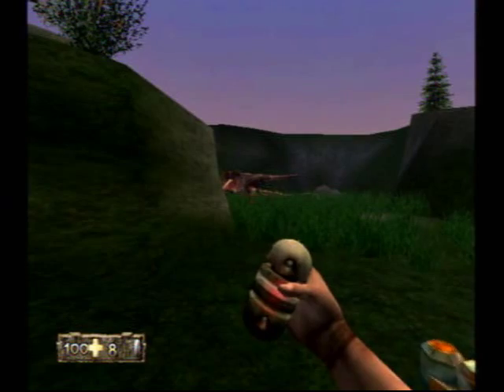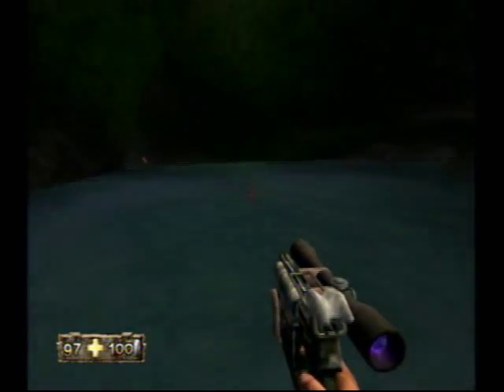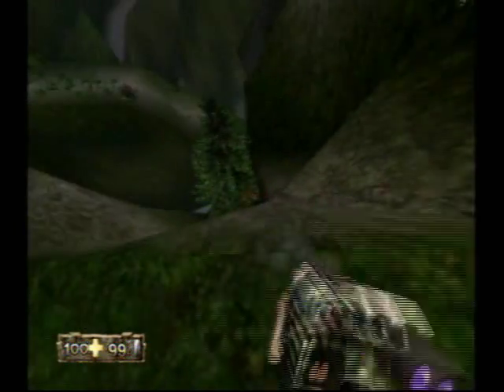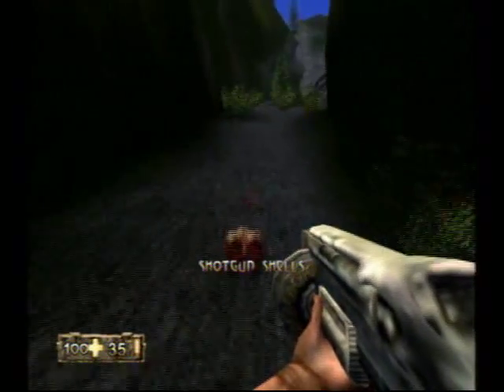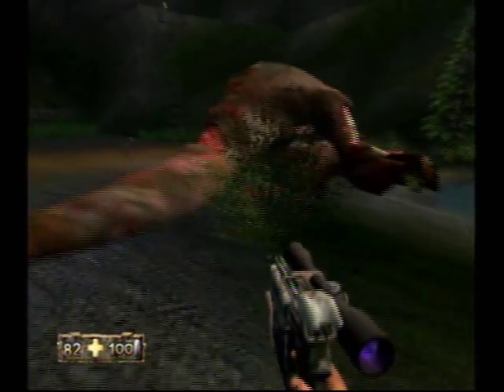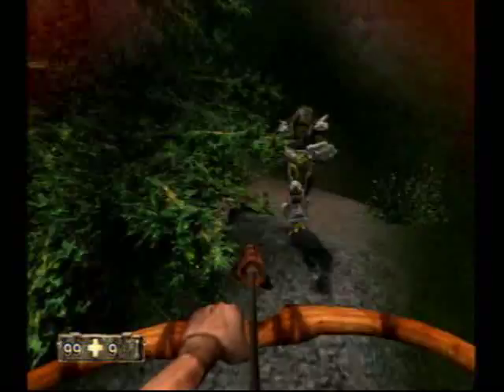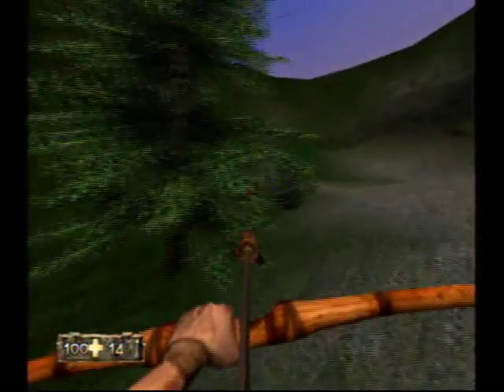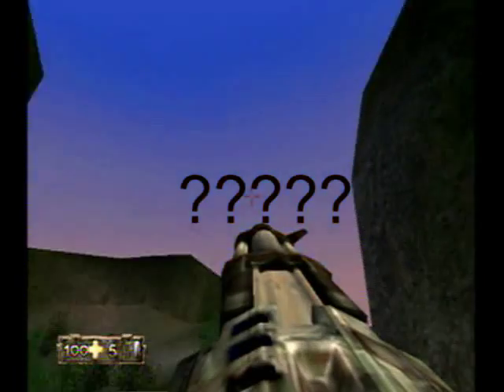Let's Play Turok Evolution Pt. 5, The Summit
Probably the longest segment of a chapter in the game